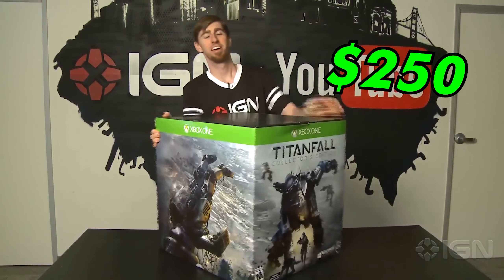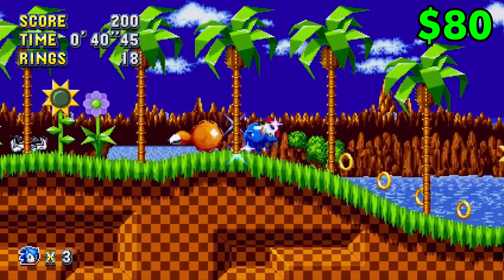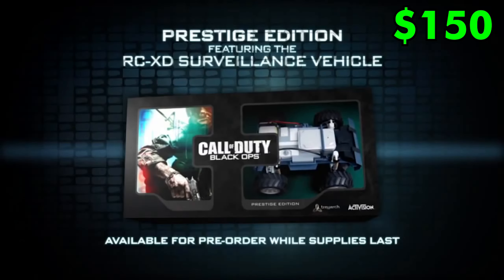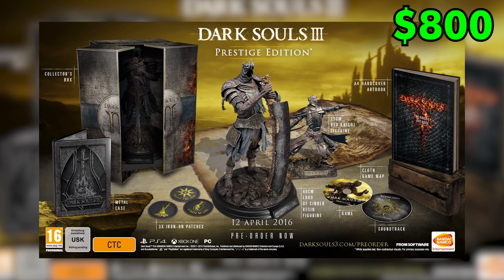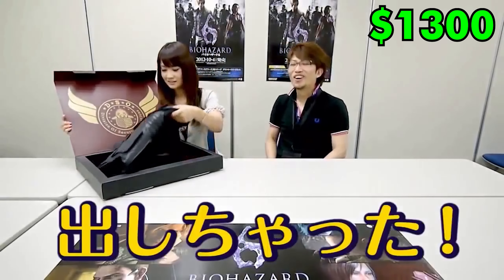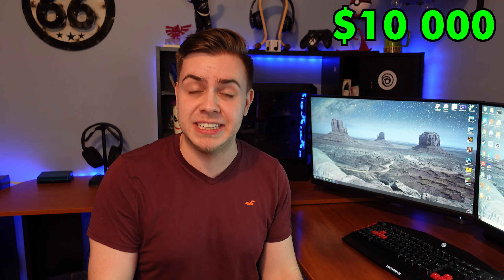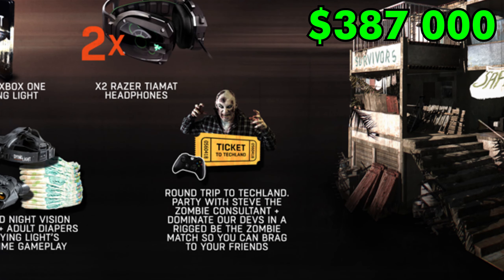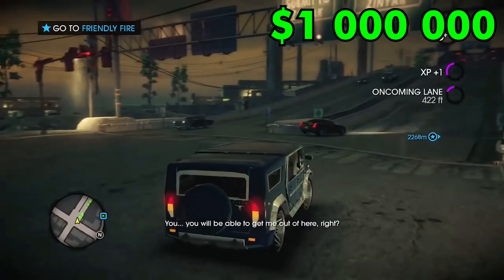Worlds Most Expensive Video Game Collector's Edition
Collectors editions! You know the ones. A game launches with some sort of special edition that comes with a bunch of exclusive items in it. And yes obviously these can get very expensive. Were looking at the most expensive versions of those. Special editions, collectors editions, pre order bonuses and limited editions will all be considered.

Worlds Most Expensive Video Game Collector's Editions
Top 10 Craziest Video Game Collectors Editions